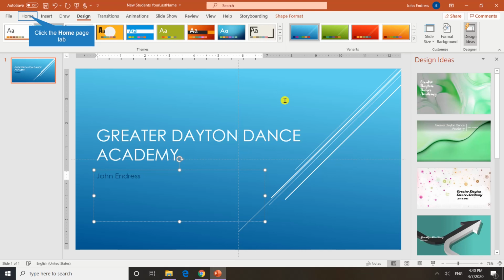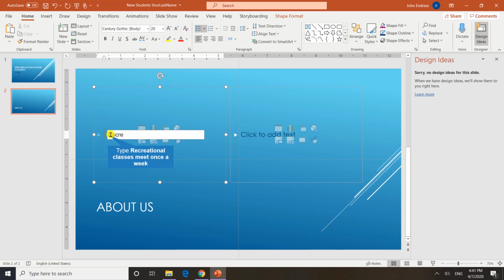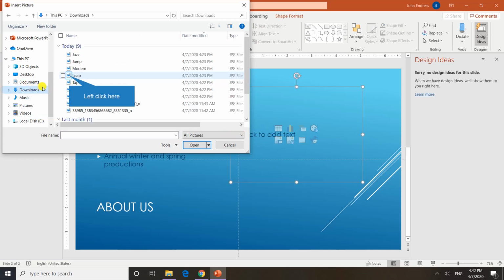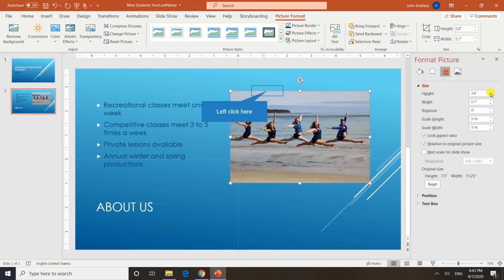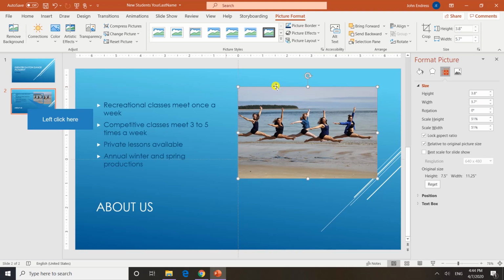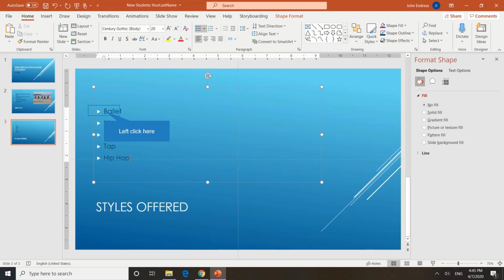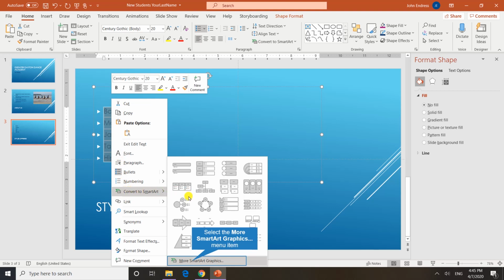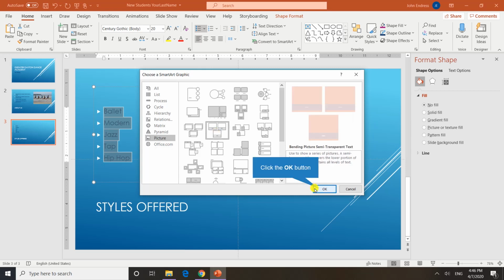MIC110 - PowerPoint demonstration B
A step by step demonstration of the New Students exercise for the Greater Dayton Dance Academy.